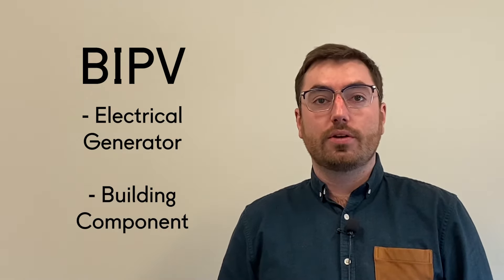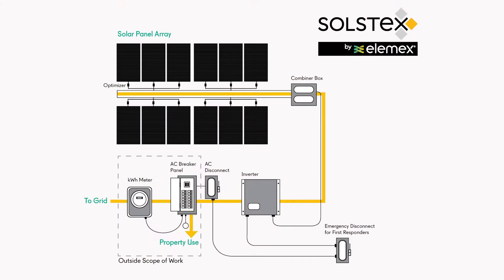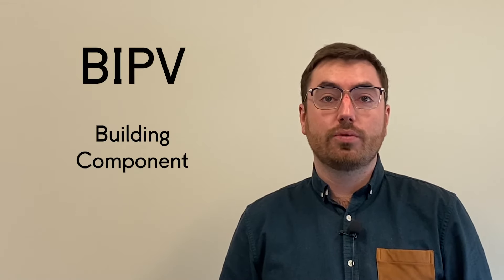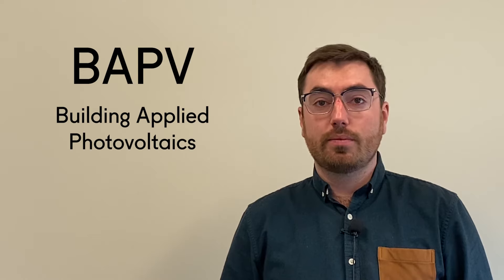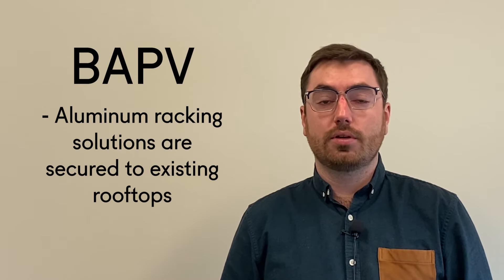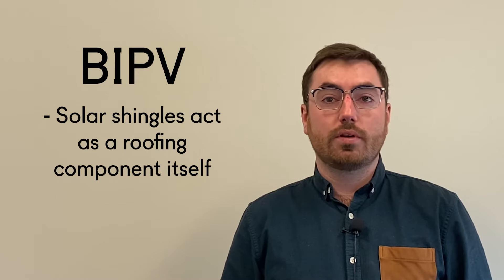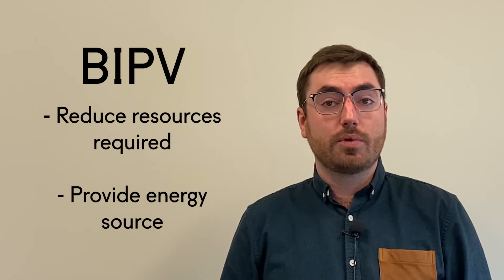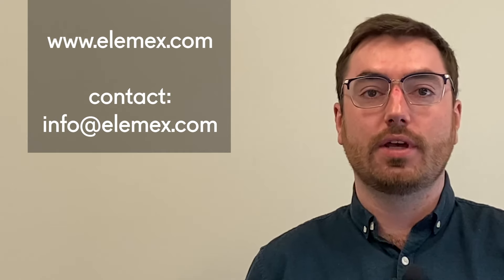What is BIPV? - Elemex Vlog - Episode 40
Building-Integrated Photovoltaics (BIPV) are solar energy capturing modules used in place of traditional construction materials. The key definition to BIPV products is that they replace building components. Common applications of BIPV include facades, roofing, skylights, windows, and flooring. Solstex®, the Elemex BIPV line, focuses on solar cladding in the form of rainscreen facades.
BIPV products have dual functionality as an electrical generator and as a building component.
Their first function is to absorb incoming solar radiation, and transform it into electricity in the form of direct current. The electricity is then converted to alternate current as it passes through an inverter, and is then directed to building loads, batteries, or out to the local electrical grid.
Their second function is to act as a building component. In the case of a façade, solar panels are used as the exterior cladding, acting as the first barrier to environmental forces and composing a key part of the building envelope.
This dual functionality is also a key economic factor. Most materials do not provide a return on investment, but BIPV materials do. Imagine building with products that will pay for themselves over the lifetime of the building, that’s the power of BIPV.
As previously mentioned, it is crucial for BIPV products to act as a building component, rather than supplementing the building. The products that supplement building components are known as Building Applied Photovoltaics (BAPV). This includes traditional rooftop systems, where aluminum racking solutions are secured to existing rooftops to provide attachment for solar modules. An example of a rooftop BIPV product is solar shingles, which act as the roofing component itself.
When BIPV products are used as a building component, they have to present an aesthetic image. There are two main photovoltaic technologies – crystalline silicon and thin-film products – and both present their own challenges and opportunities. Crystalline silicon panels can be made to look homogenous and present different colors by manipulating the front glass used in the modules fabrication – though this comes with a reduced efficiency. Thin-film products present as a glossy black glass sheet naturally, right off the shelf.
Last but not least, you cannot forget the environmental impact of using BIPV products. Green energy is a key part of our global future. BIPV products can help your building do its part, by reducing the resources required to run the building, as well as providing an energy source that building occupants can feel good about.